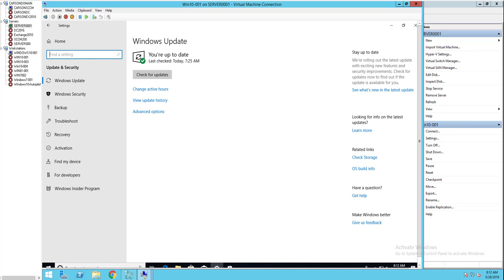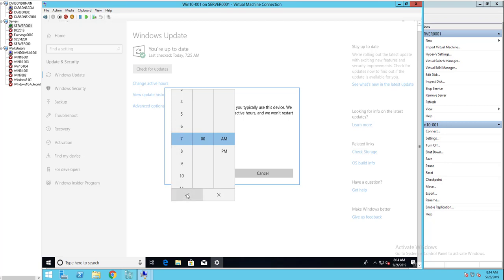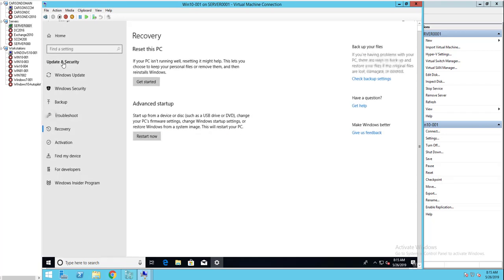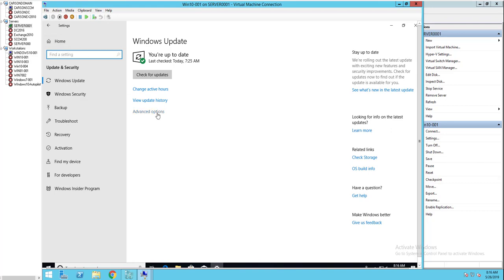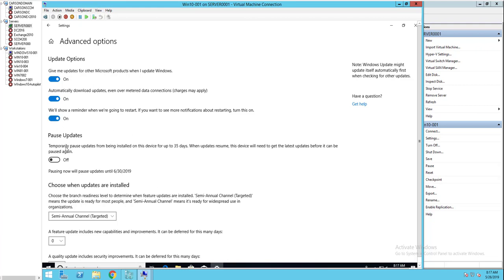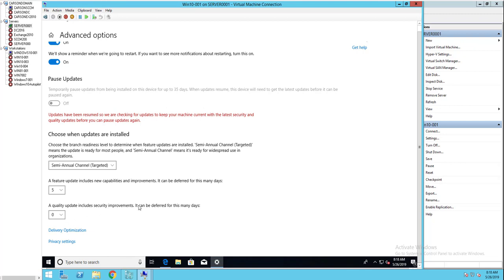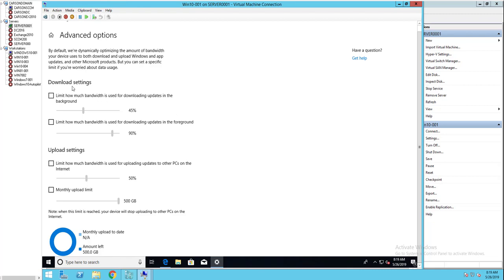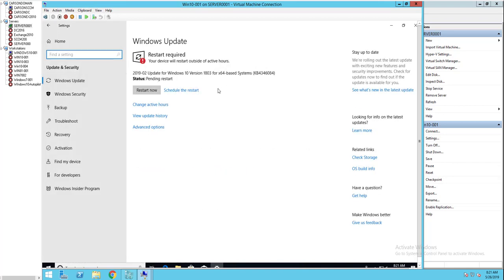Windows 10 Updates Tips and Trick Highly Recommended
You can customize windows updates to fit your schedule and working hours. Here is step by step how to optimize windows updates.